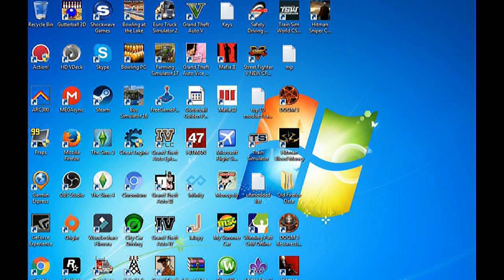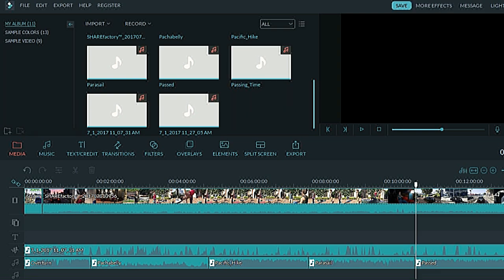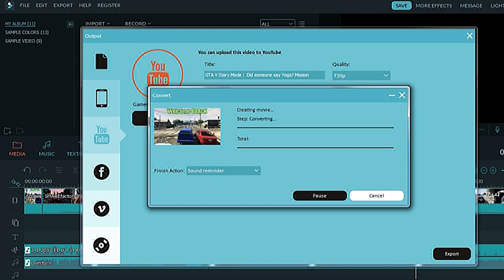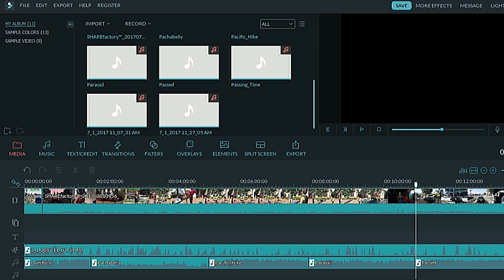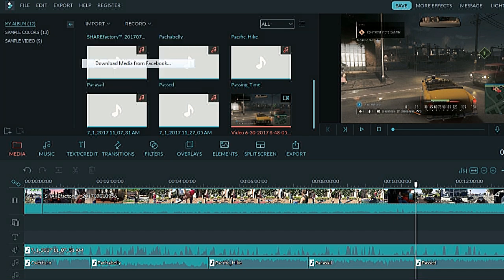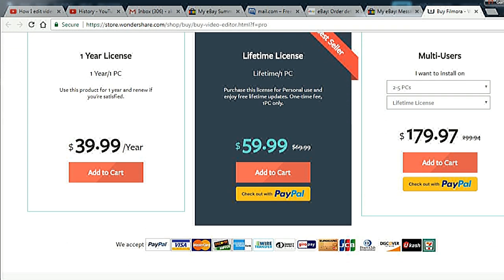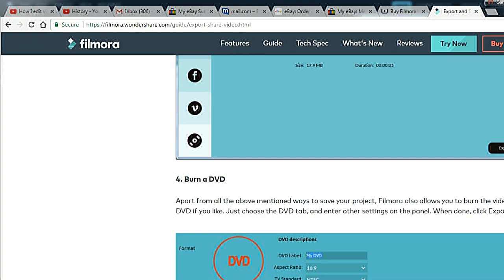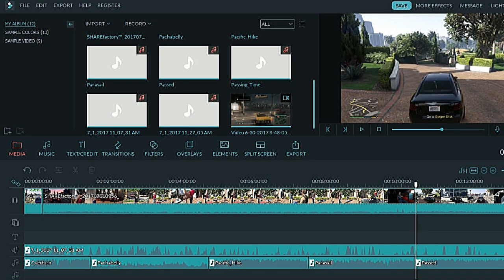How to export Videos from Wondershare Filmora to Youtube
Look at the top for the menu bar Click on Export menu. Choose upload to youtube   Make sure you are Logged into Youtube in the Filmora wondershare Program. If you are using A trial version A Watermark will show up on your videos